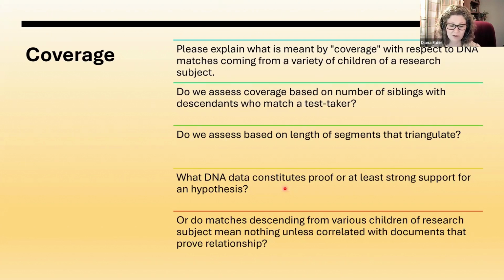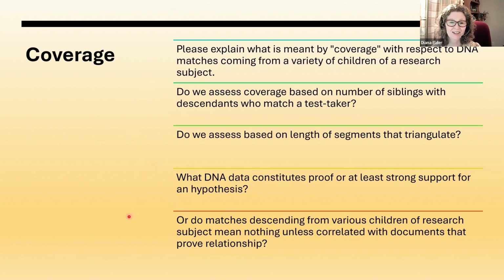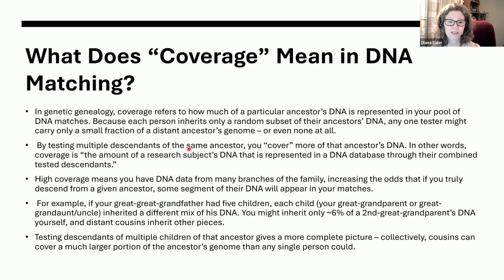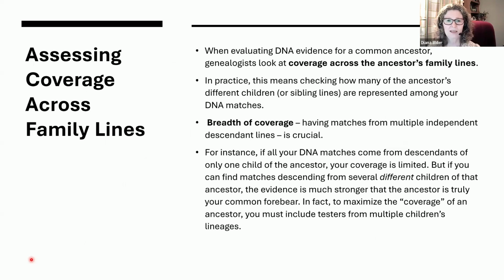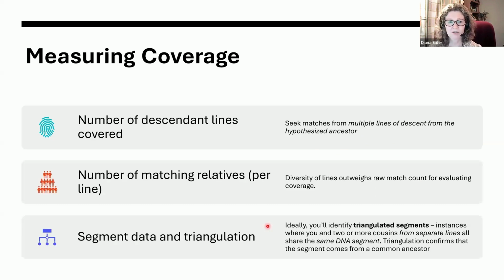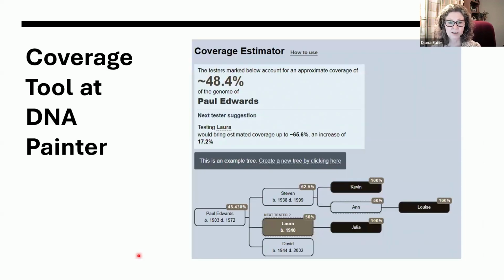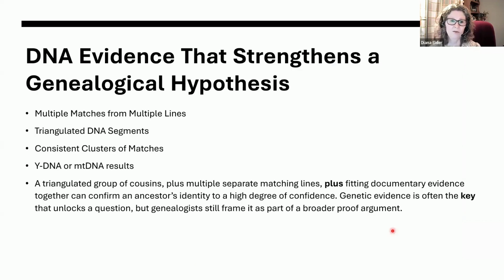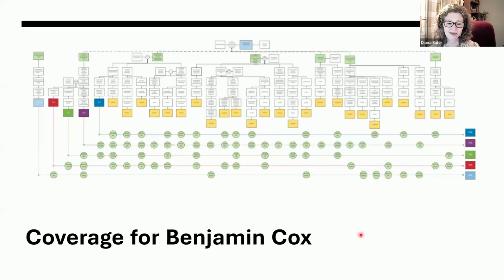What is Meant by Coverage in Genetic Genealogy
In this office hours session from the Research Like a Pro with DNA online course, Diana Elder, AG, discusses the concept of coverage in genetic genealogy, which refers to how much of a particular ancestor's DNA is represented in a researcher's pool of DNA matches. She explains that since each person inherits only a random subset of an ancestor's DNA, testing multiple descendants from different family lines provides better coverage and increases the odds of finding genetic evidence for distant relationships. Elder emphasizes the importance of obtaining matches from independent descendant lines rather than having all matches come from just one child's lineage, as matches from several different children provide much stronger evidence that the ancestor is truly a forebear. She recommends using the Coverage Tool at DNA Painter to visualize and measure coverage, and notes that strong DNA evidence includes multiple matches from multiple lines, triangulated segments, and clusters of people who all match each other. Elder concludes with her Benjamin Cox research project as an example, where she successfully proved an ancestral connection by reaching out to cousins to share their DNA results, ultimately obtaining matches from six different children's lines that, combined with documentary evidence, provided strong proof of the relationship despite no direct records showing the connection.